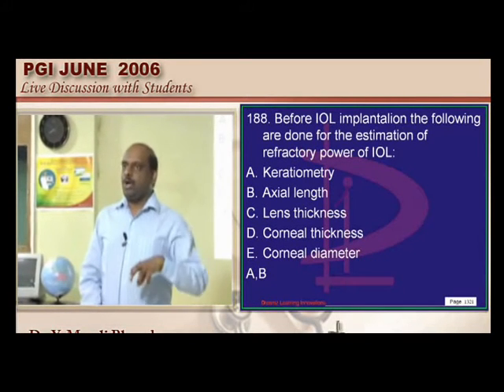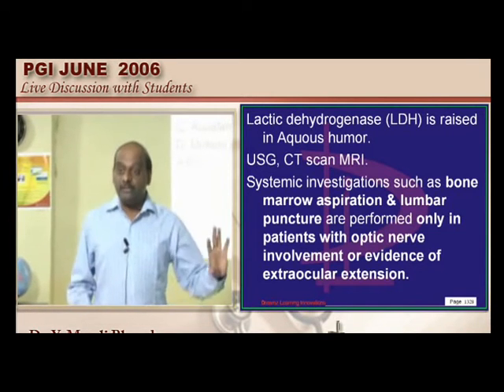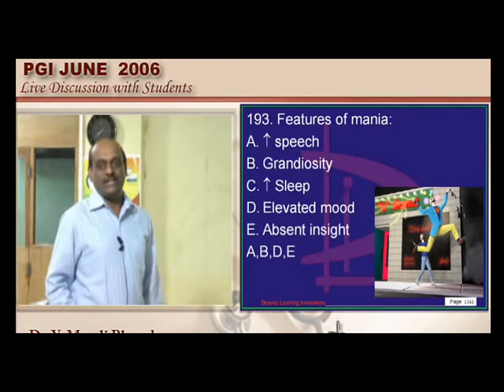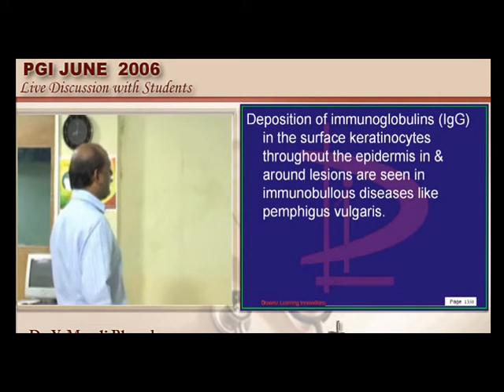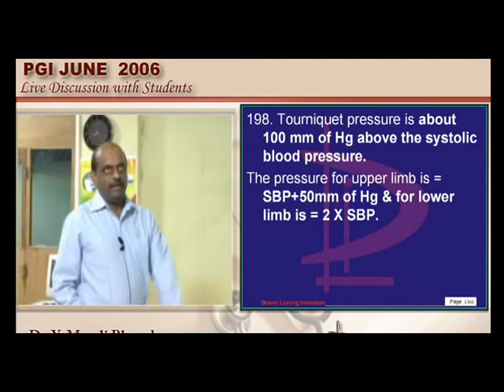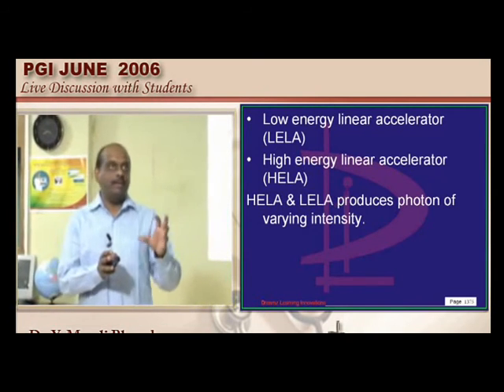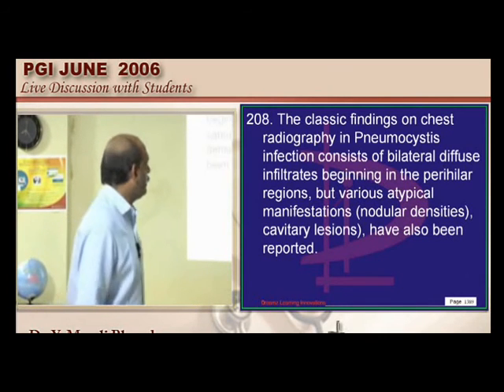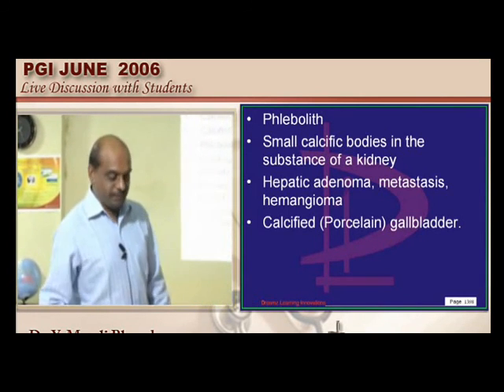NEETPG Coaching PGI June 2006 Lec 11